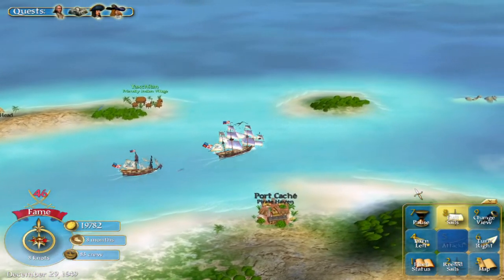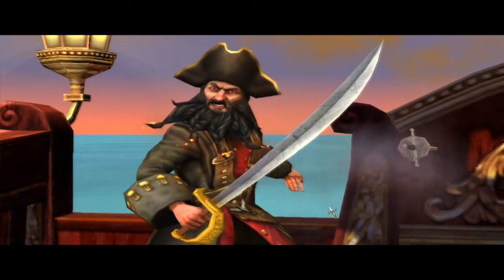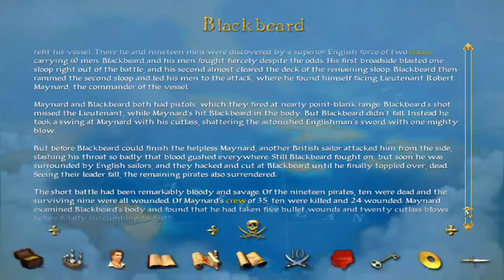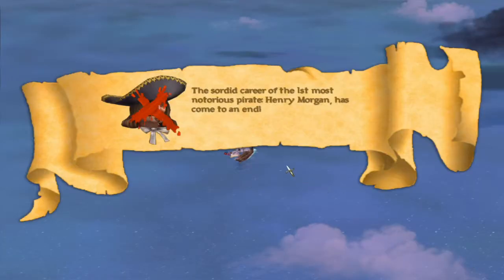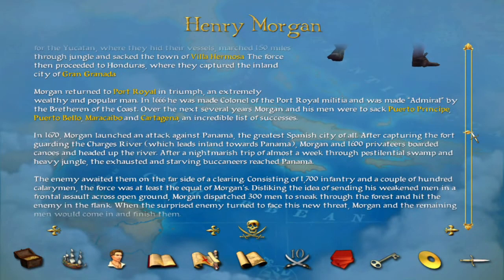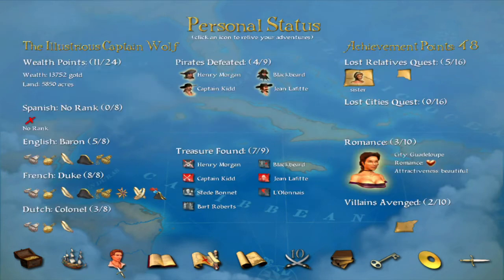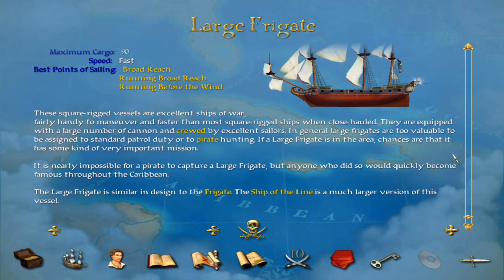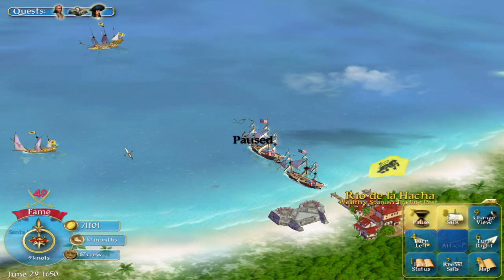Let's Play Sid Meier's Pirates - Part 16 - Teach Morgan a lesson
Randomly blundering into two illustrious individuals who are kind enough to boost our coffers.